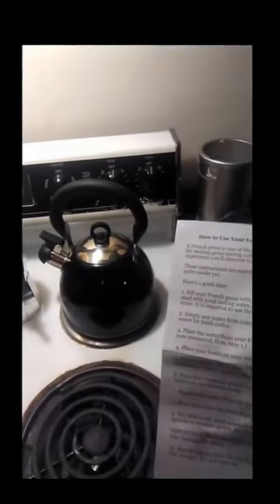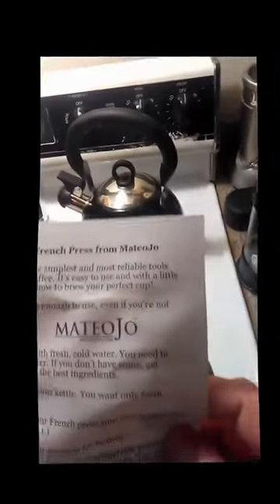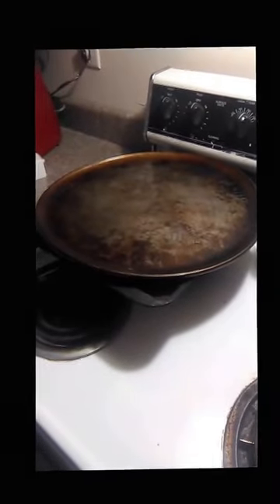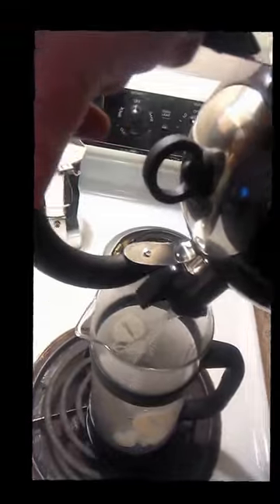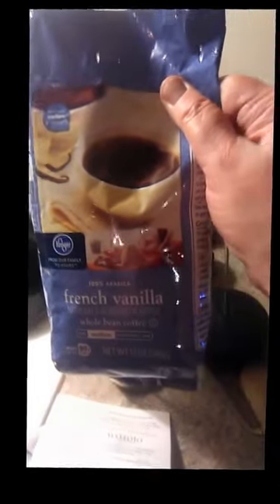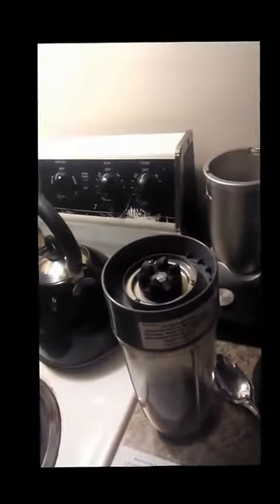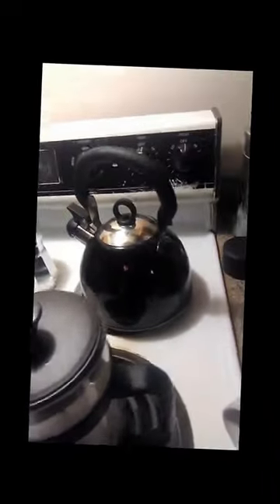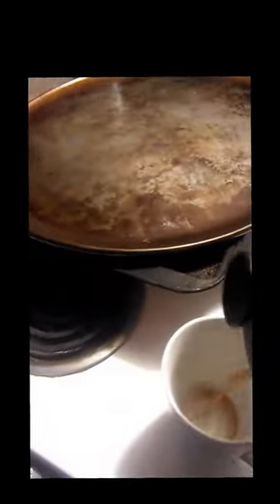French Press Coffee Instructions, in 5 minutes You will be Drinking a Great Cup of Coffee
Easy to learn and it tastes great, See how to make a great cup of French Press Coffee in about 5 minutes.